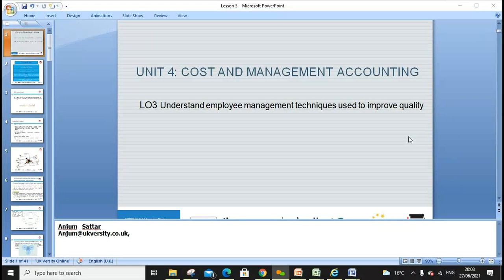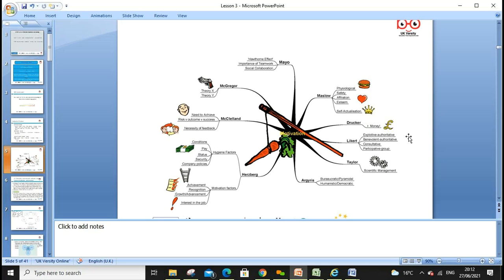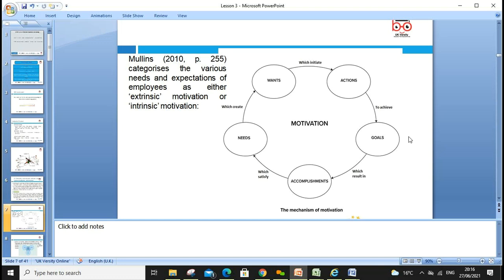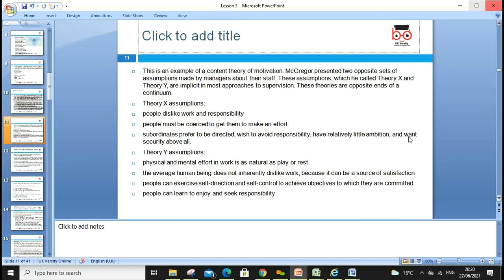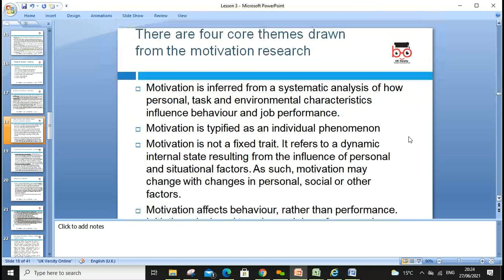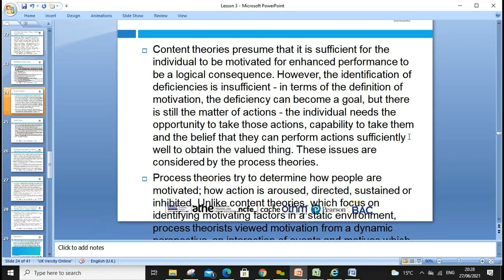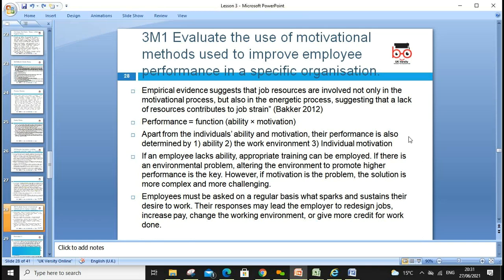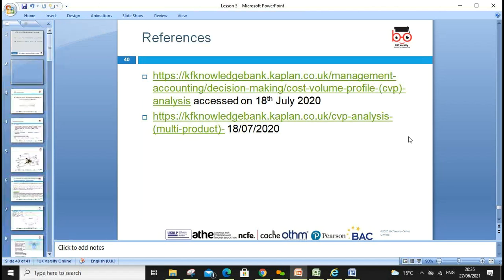IFA Financial Management Accounting